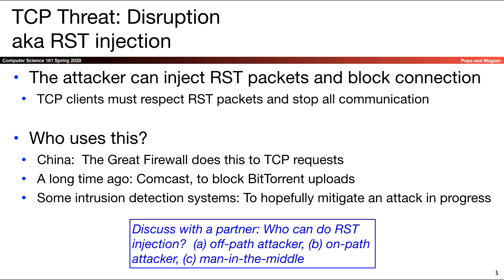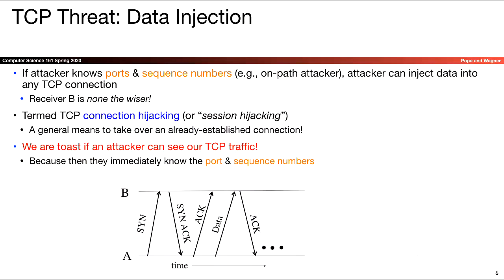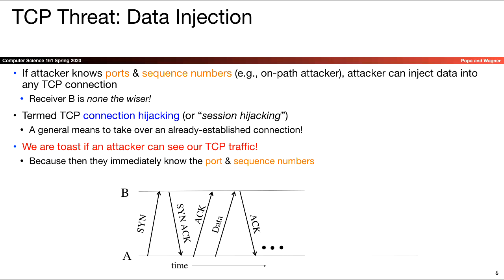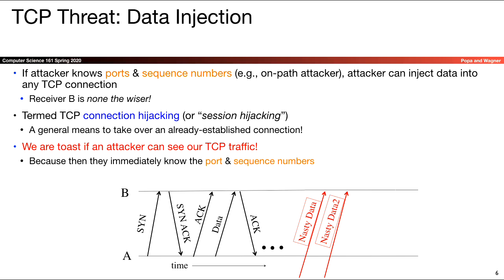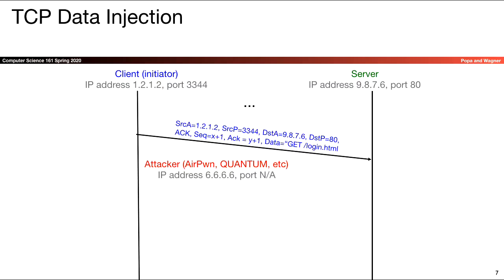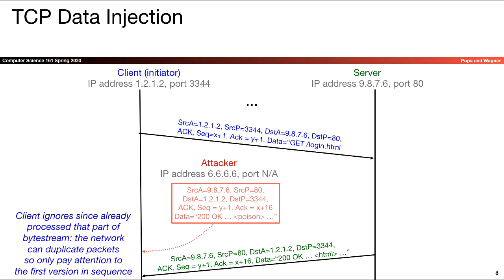CS161 SU20 Lecture 12.6 - TCP Data Injection